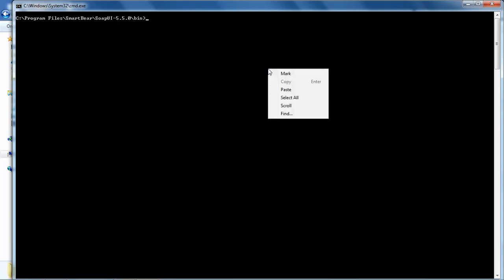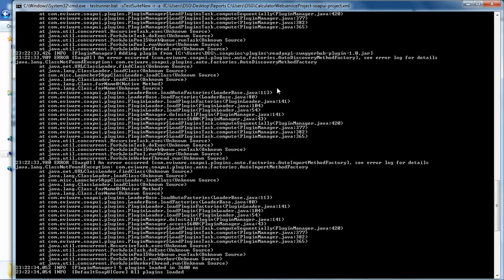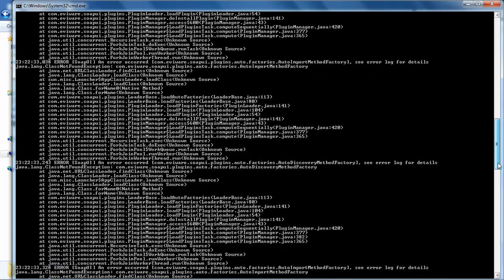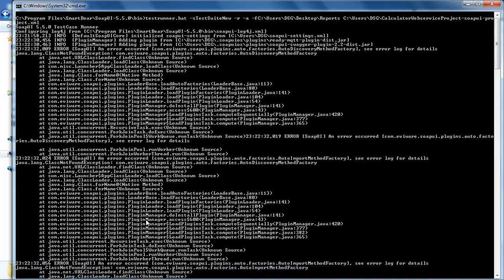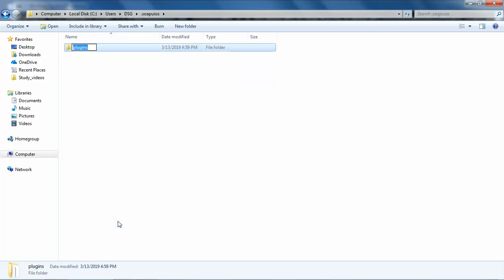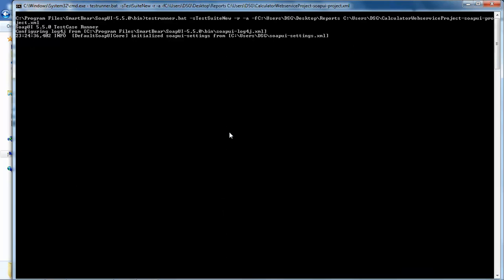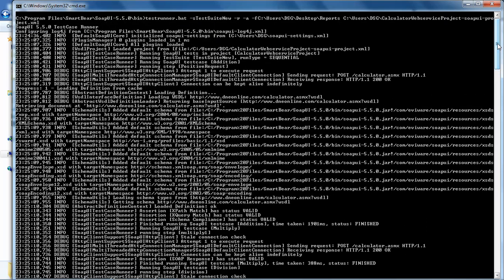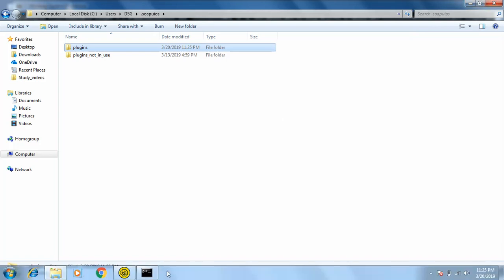Soapui testrunner error AutoDiscoveryMethodFactory ClassNotFoundException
This vidoe explains how we can get rid of AutoDiscoveryMethodFactory ClassNotFoundException when executing mockservicerunner or testrunner utility of soapui